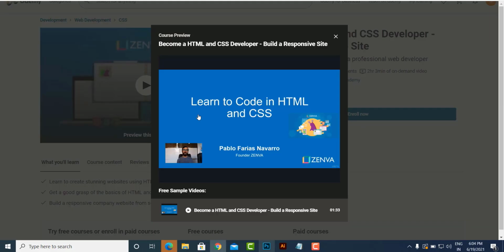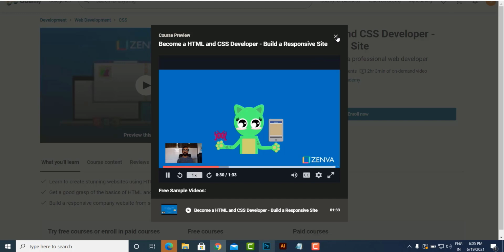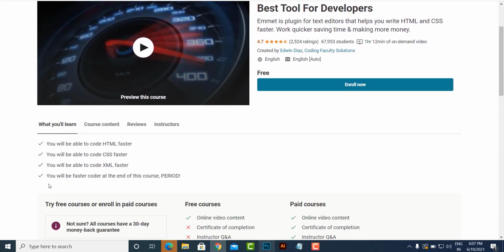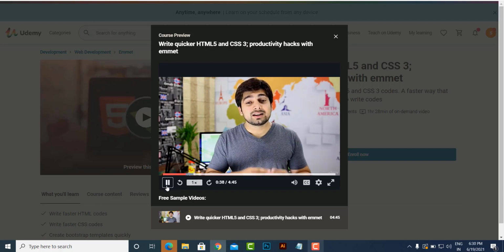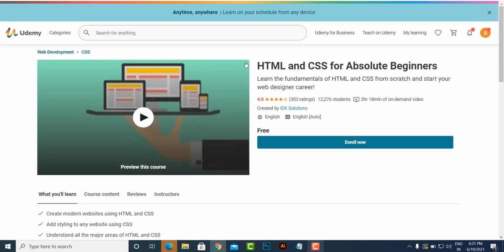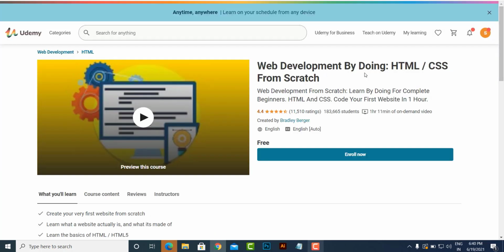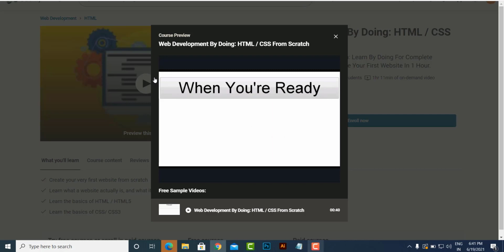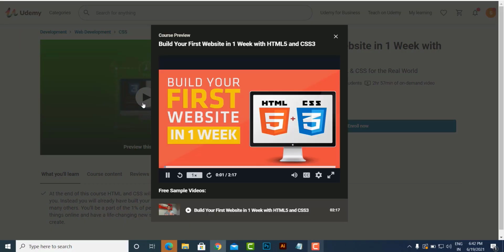100% FREE CSS ONLINE COURSES FOR BEGINNERS 2021 🔥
2- Become a HTML and CSS Developer - Build a Responsive

5- Write quicker HTML5 and CSS 3; productivity hacks with emmet

8- Build Your First Website in 1 Week with HTML5 and CSS3

9- Learn HTML & CSS: How To Start Your Web Development Career